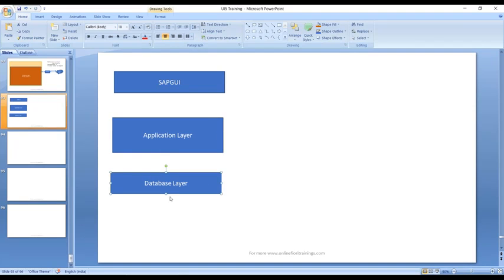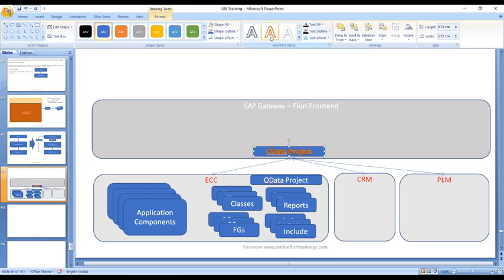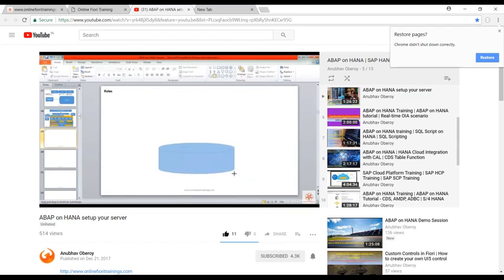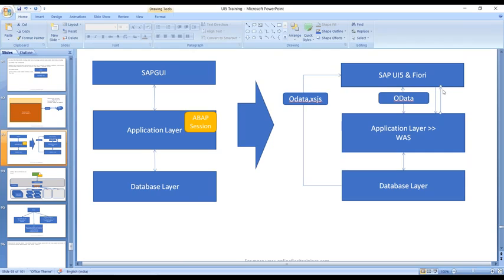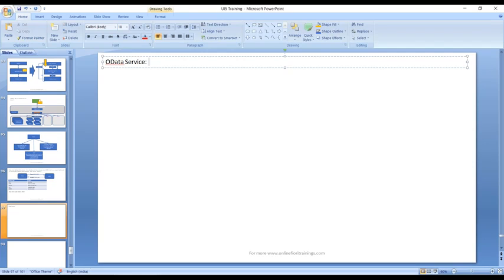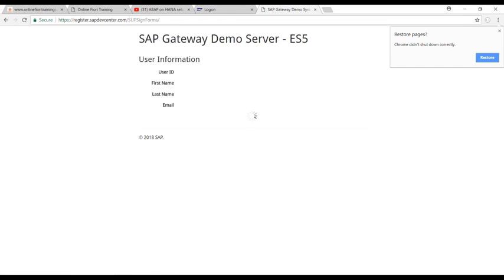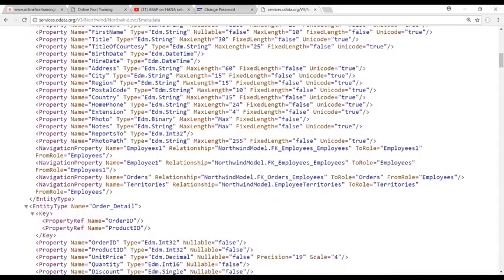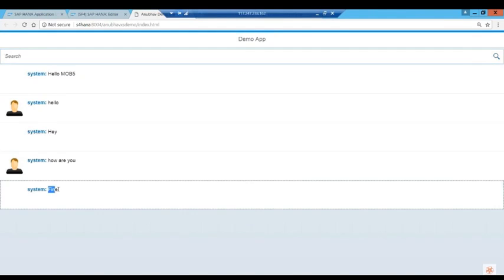34 OData basics